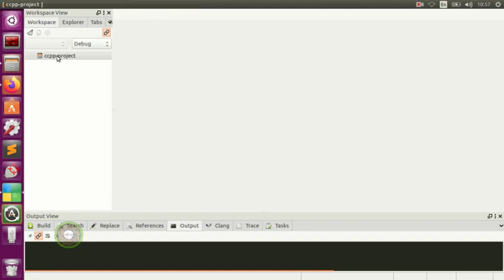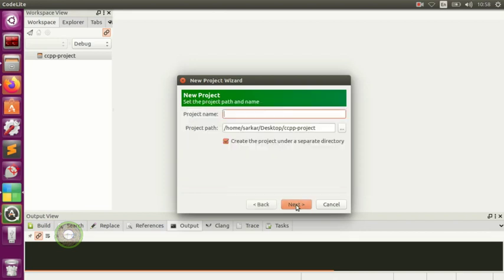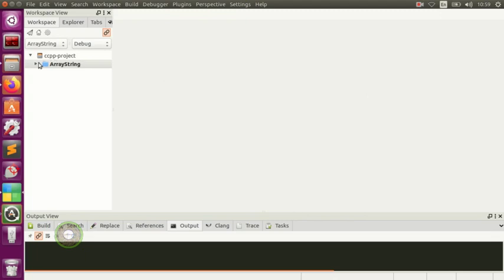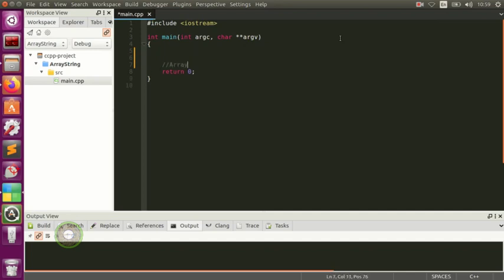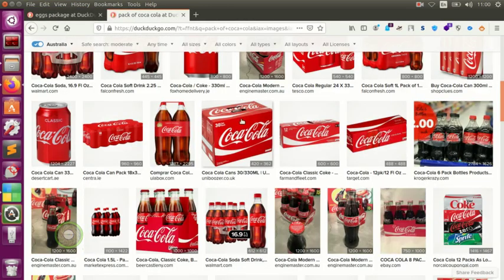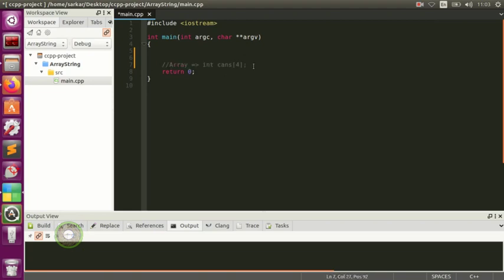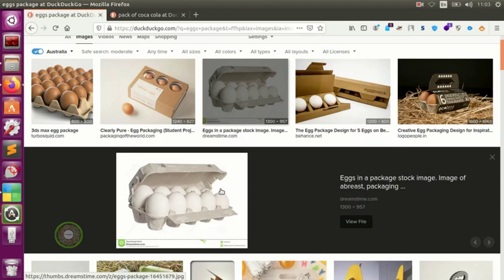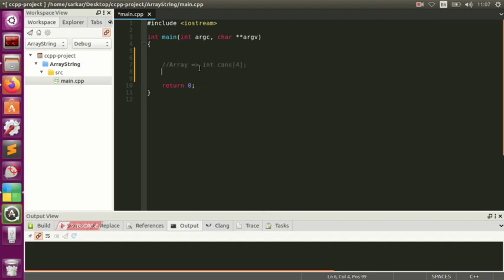What is Array in C++? Part -1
Learn what is Array in C++ and how to declare Array in C++?